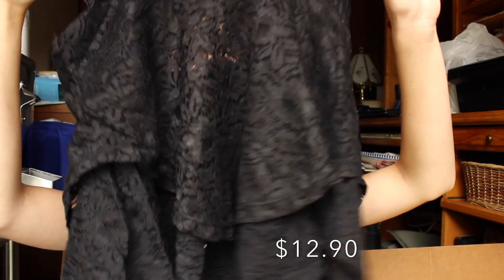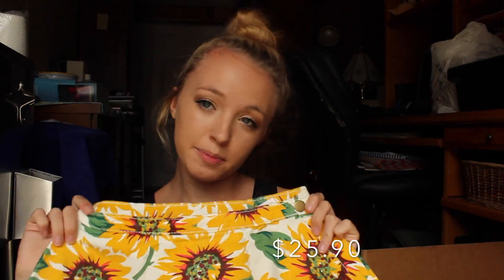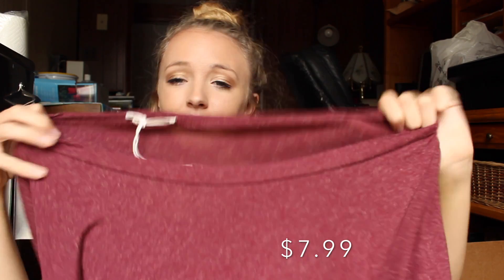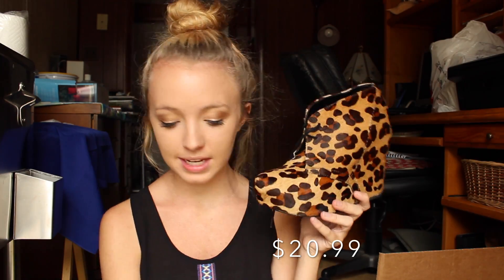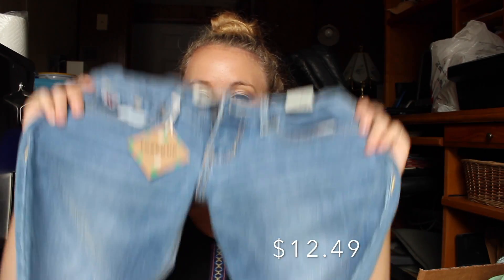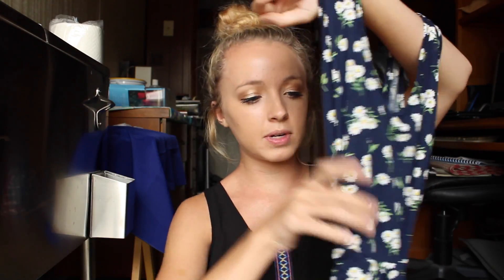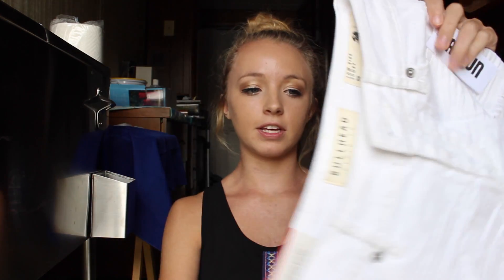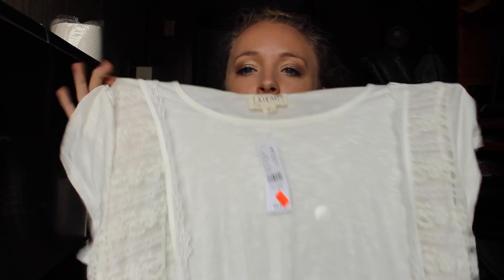Huge Try On Haul (Forever21, PacSun, H&M & MORE)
Grade - 11th
Age - 15

Editor - iMovie